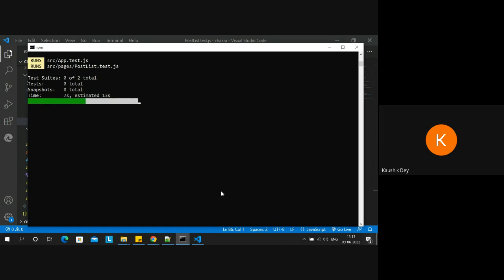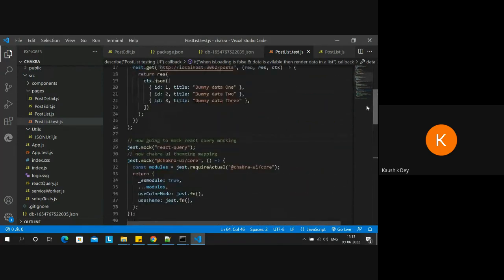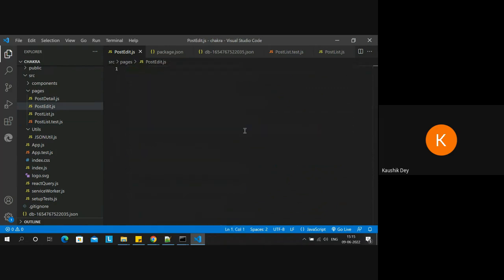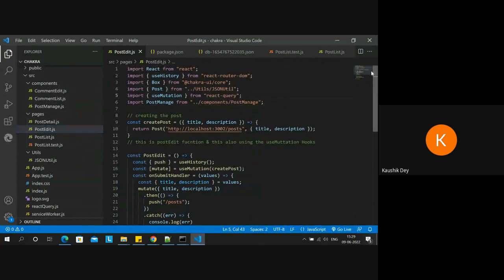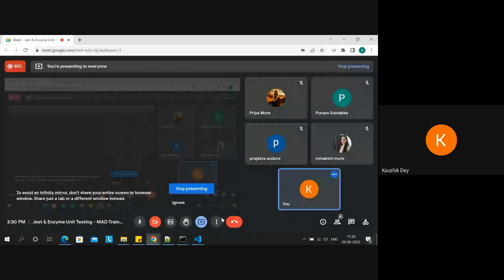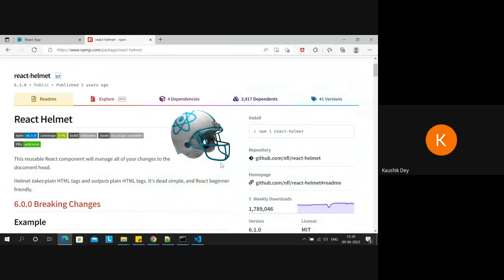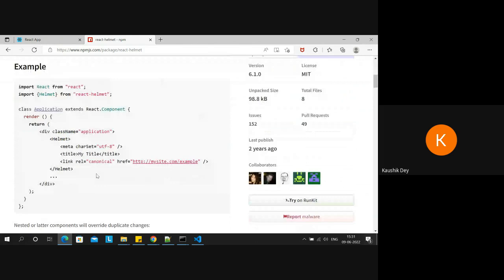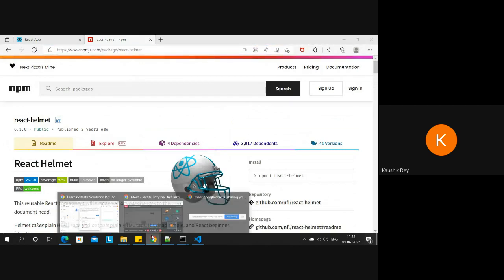React Unit Testing - 16